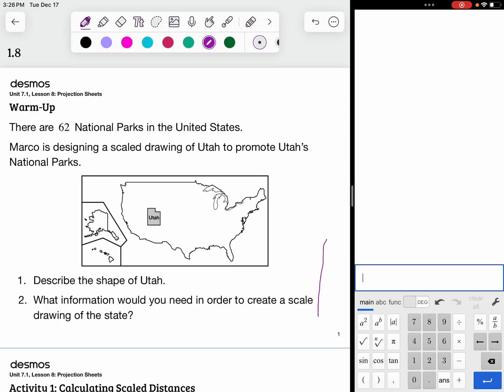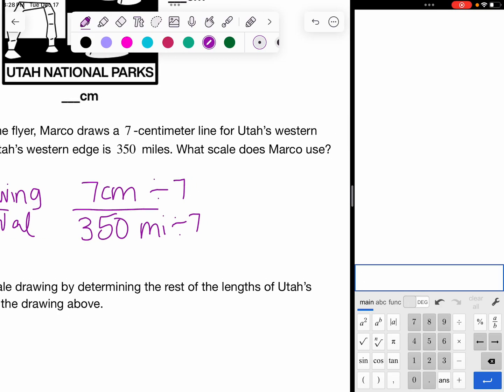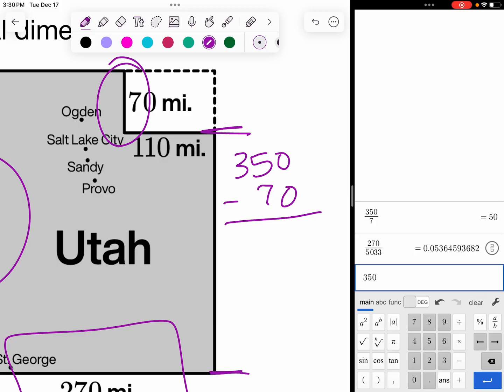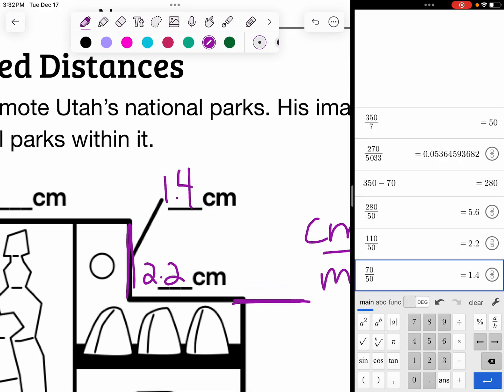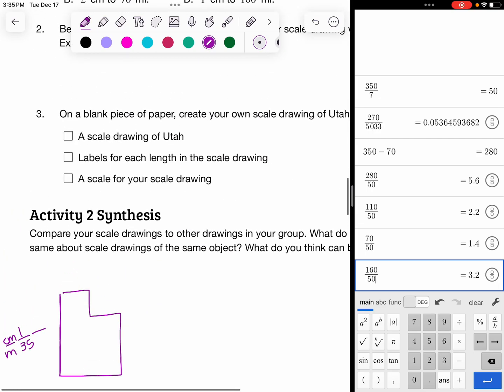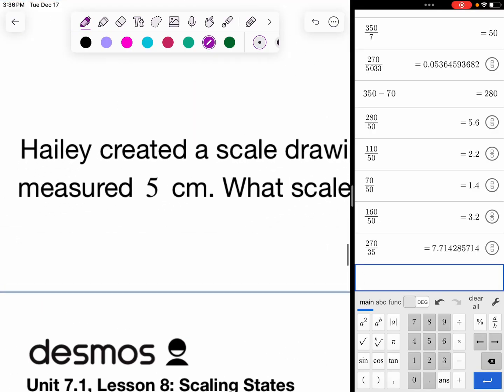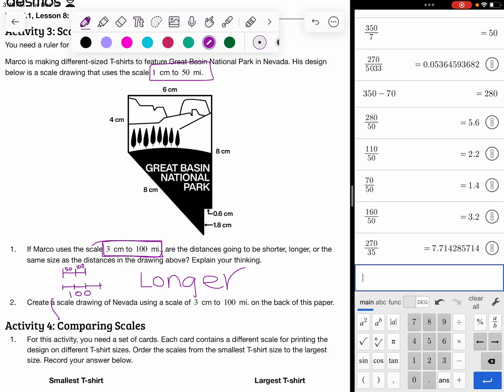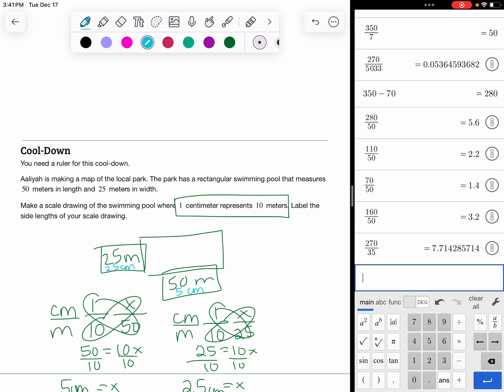1.8 Scaling States - 1/15 7th Grade Pre-Algebra